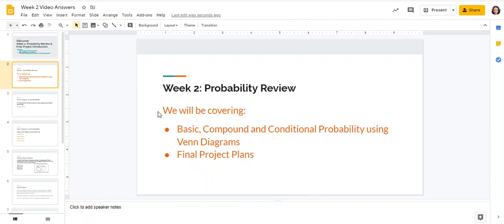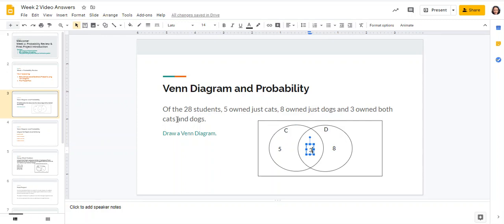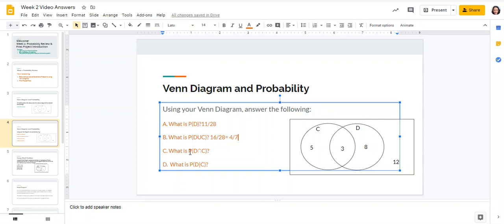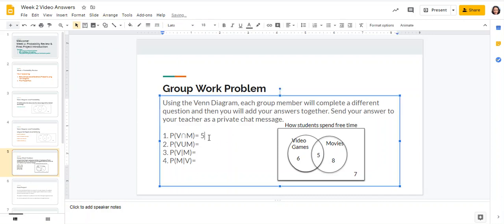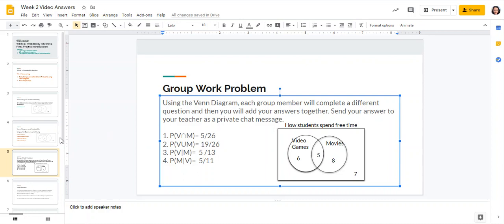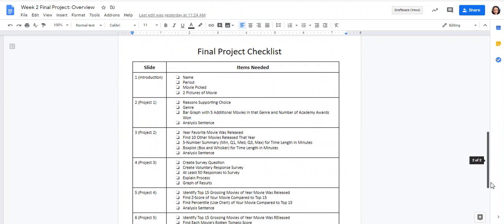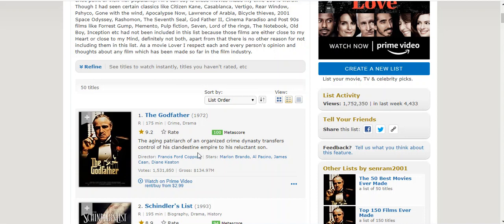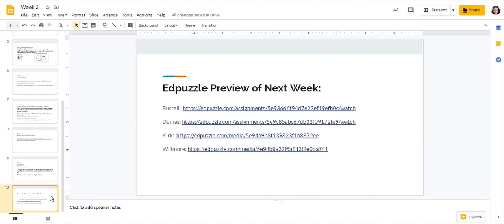Prob Stat Week 2 Lesson